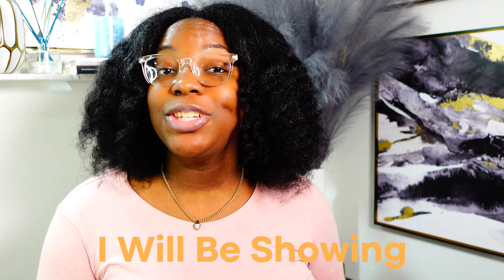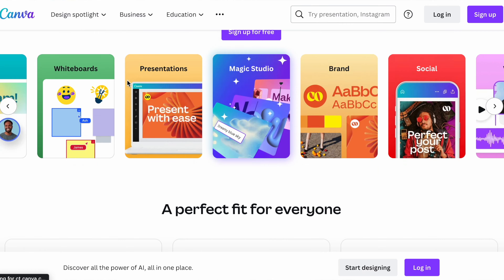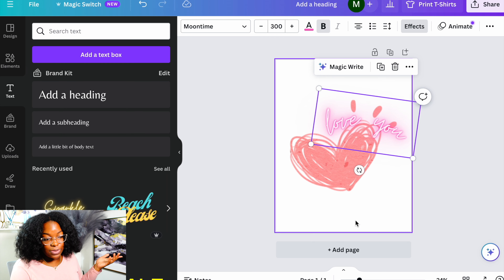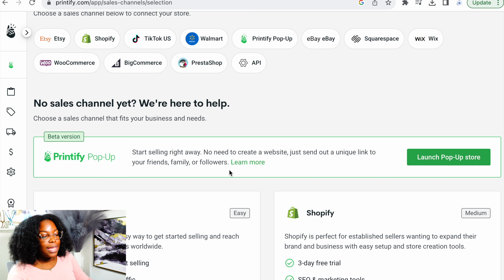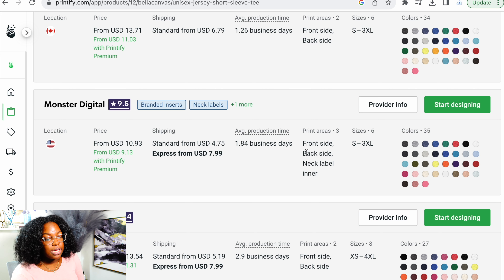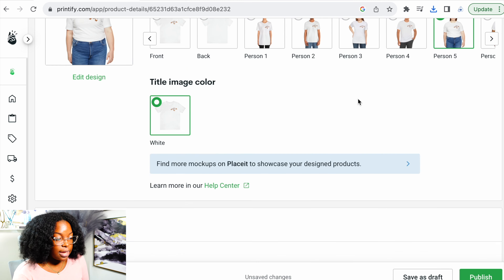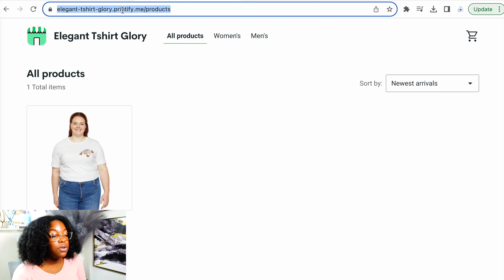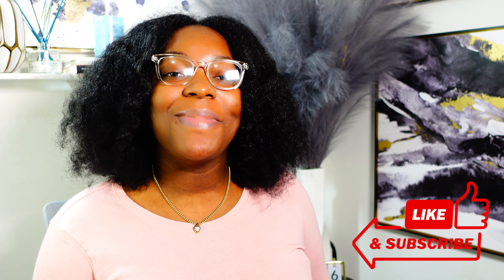START AN ONLINE T-SHIRT BUSINESS FOR FREE | How To Start A Business With No Money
In this video I will be showing you how to start a t shirt business for free. You will learn all the basics you need to know to start a business online and start a business without money. This is one of the best small business ideas at home you can get into.

"Discover the ultimate guide to launching your own online t-shirt business for free! Learn innovative strategies on how to kickstart a business with no money, from the comfort of your home. Uncover small business ideas and tips for 2023 with Business With Mariah, and start your journey to making money online."

Try Marketerhire Below ( find an affordable business marketer today )

Needing help starting your business and/or applying or writing grants? ( click below)

If your interested in my credit build and repair learning program click this

Social media's